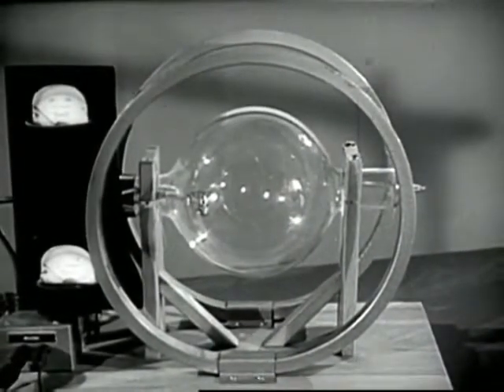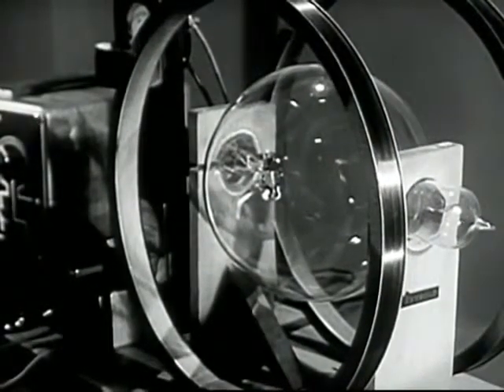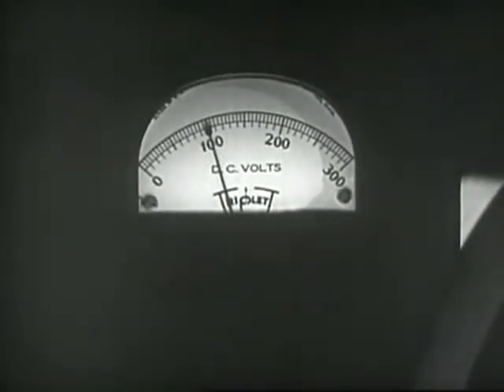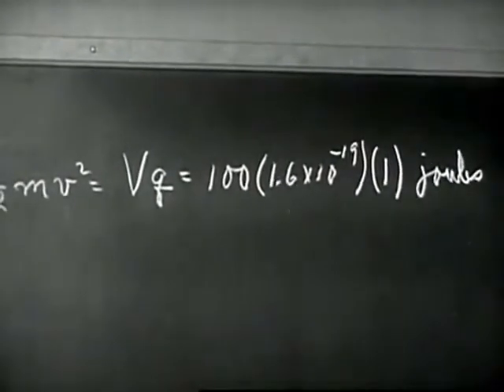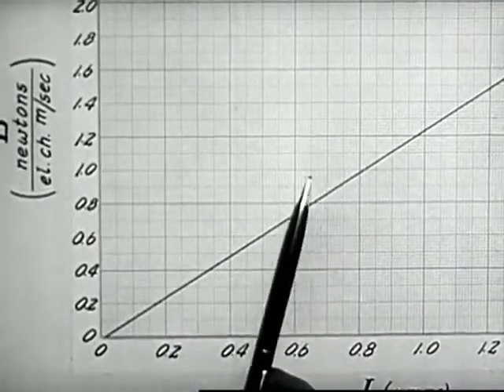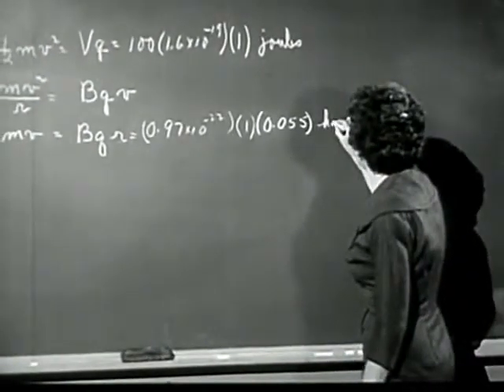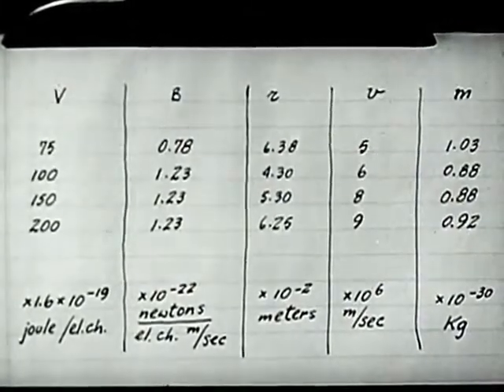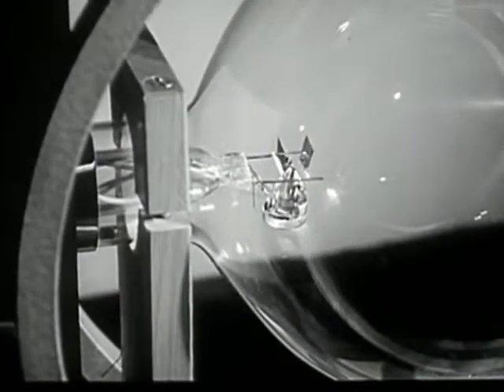Electrons In A Uniform Magnetic Field 1959